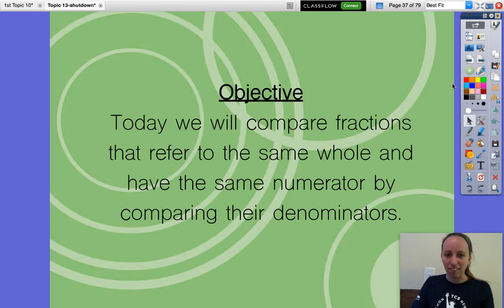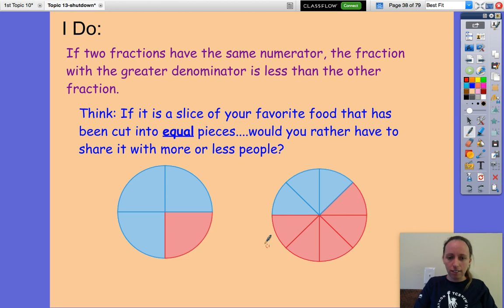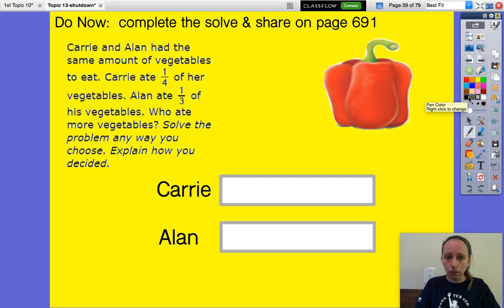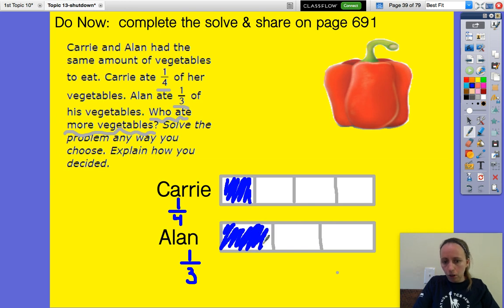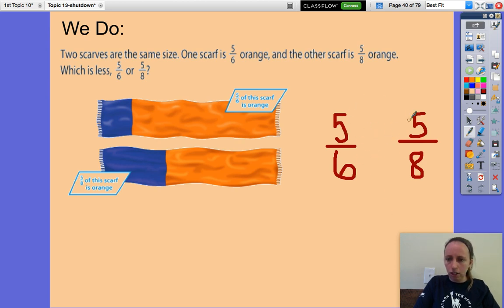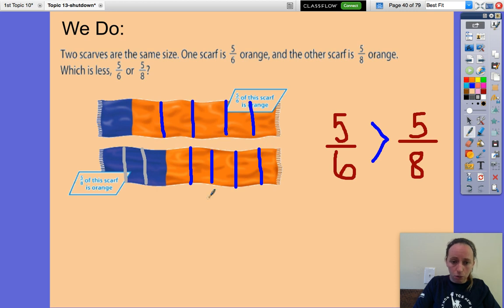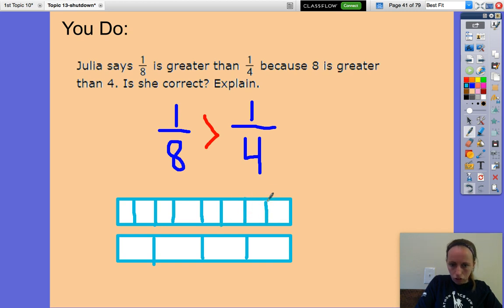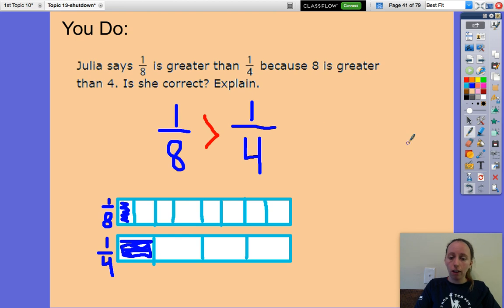13-4 Lesson (3rd)